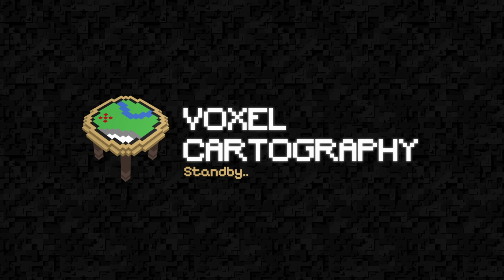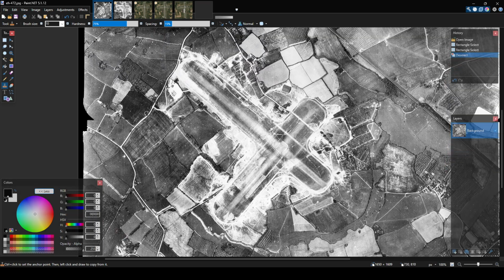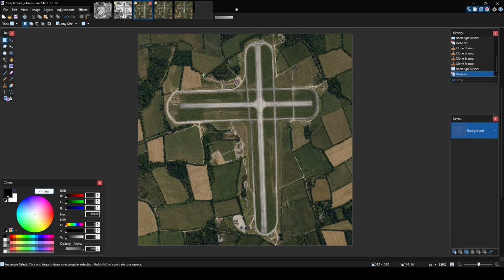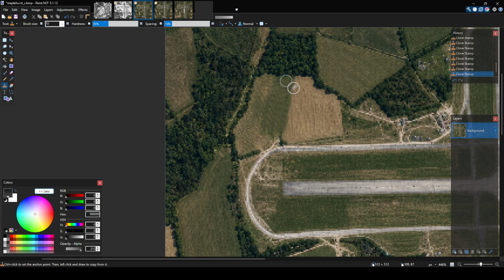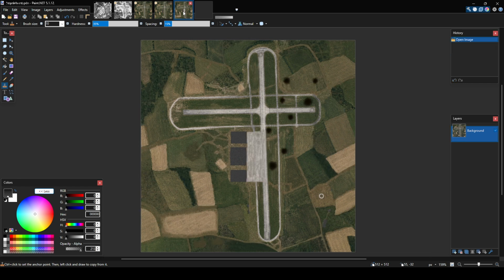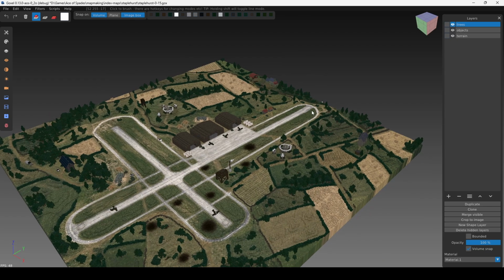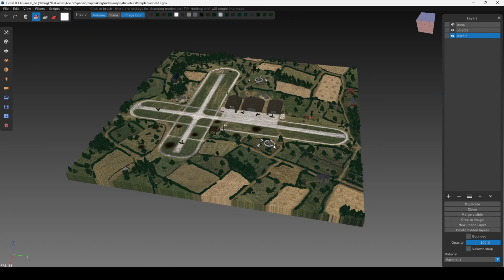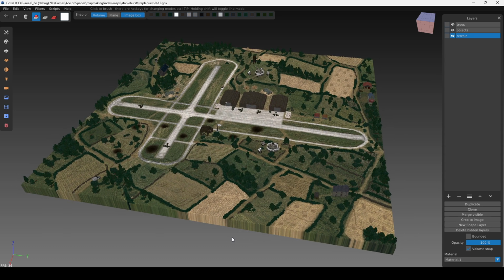Making of 'Staplehurst' (with a bit of AI assistance)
*edit: when doing the terrain altering, use the inherit mode on the brush! Only need to re-import the colourmap really when making updates to the colours.
Bit of a rambling deep dive through the making of 'Staplehurst', based on RAF Staplehurst during 1944. Beginning as an experiment into colorisation with the help of ChatGPT - seeing where it went and what the process of making a full map from it was like.